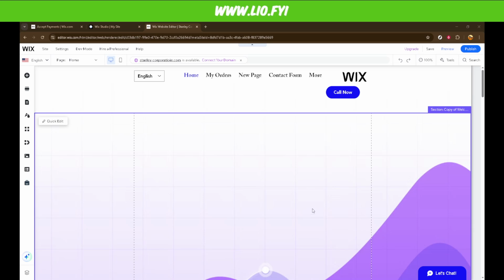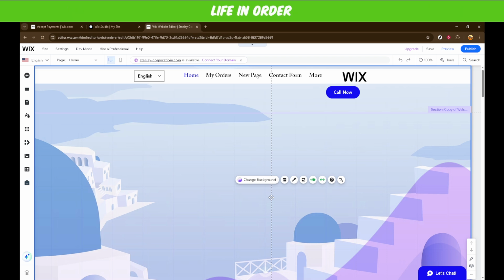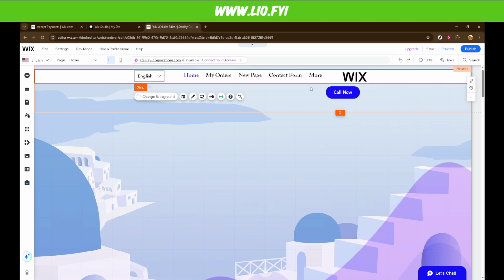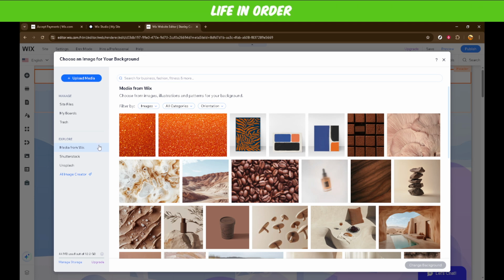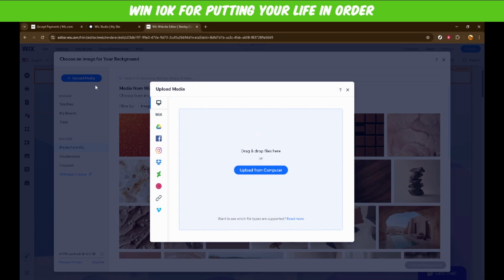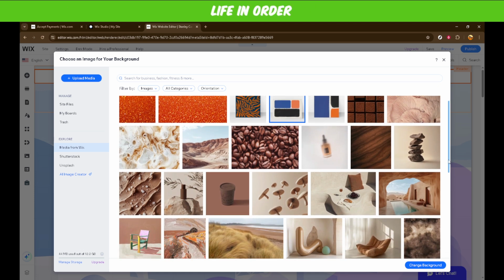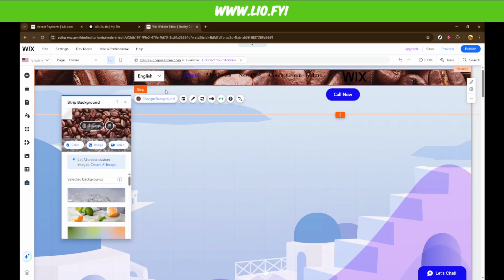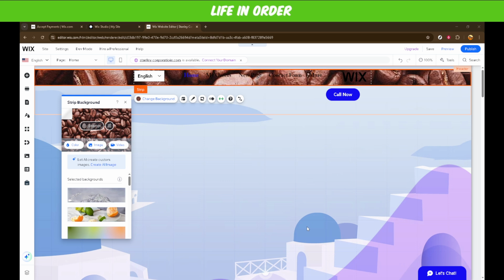How to Add Background Image Behind Header on Wix { 2025 edition }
How to Add Background Image Behind Header on Wix